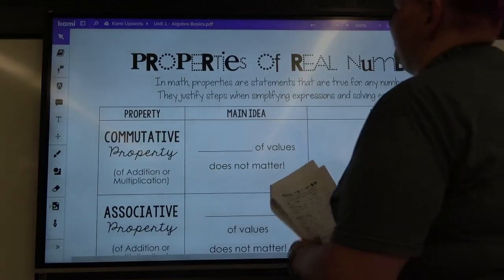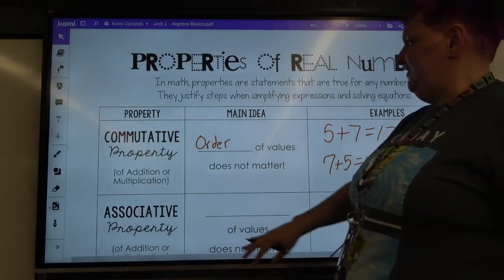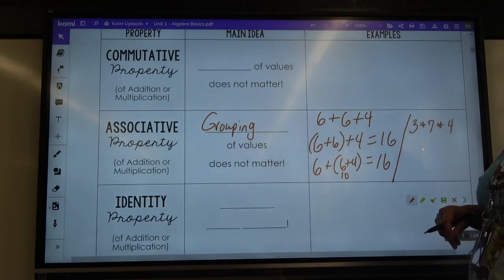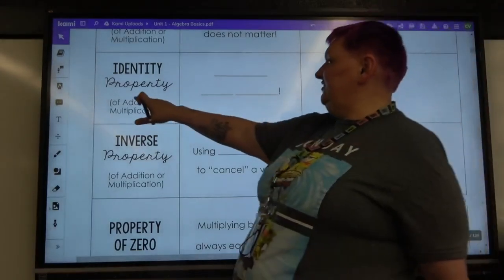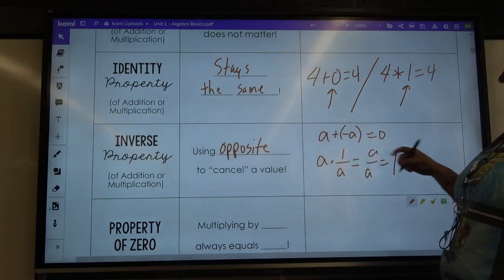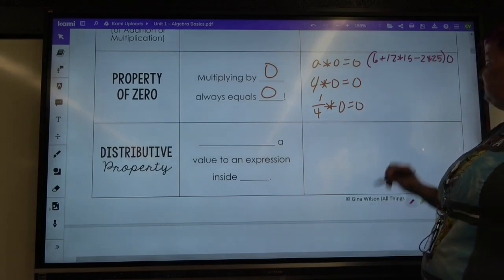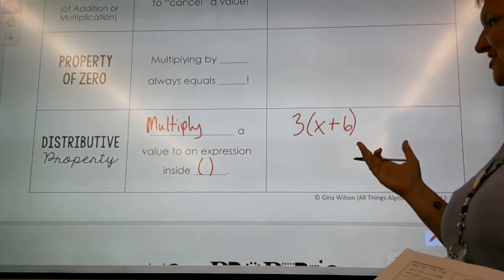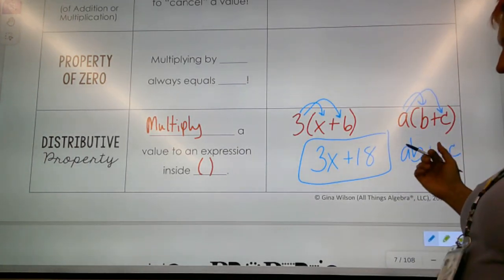Unit 1.2 Guided Notes Properties of Real Numbers Part 1